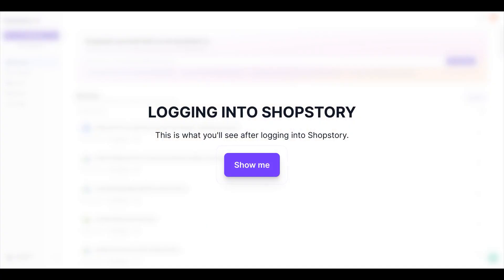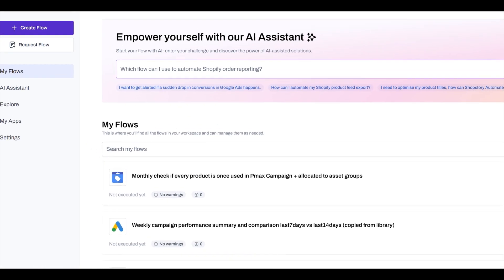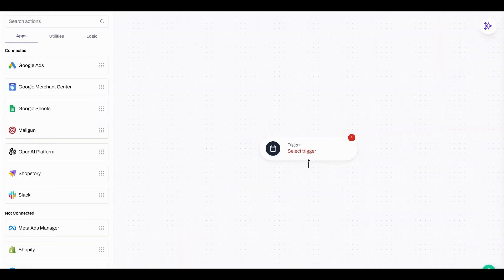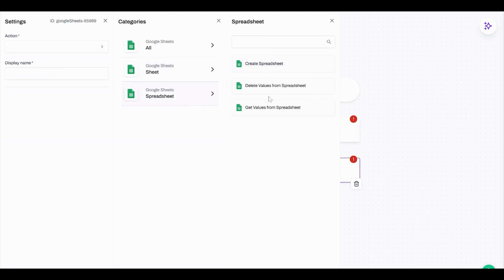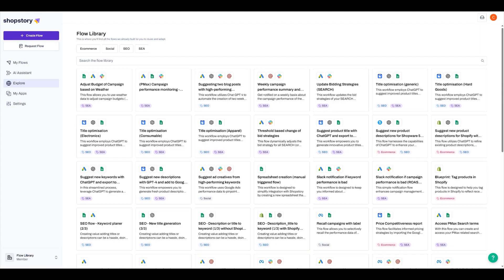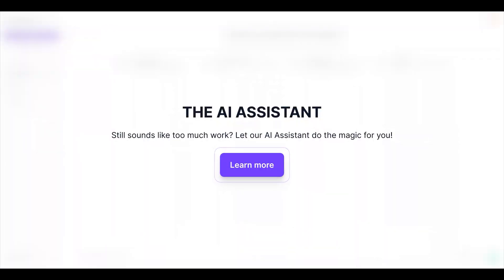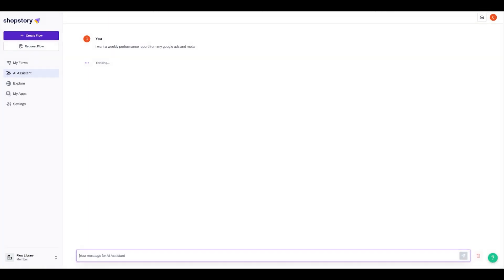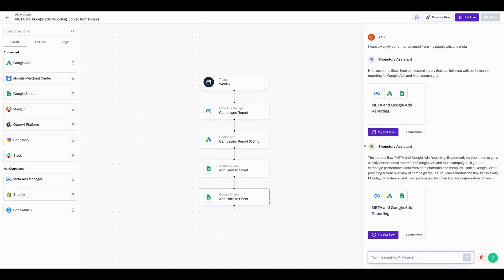Shopstory Automate Walkthrough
Shopstory is your Workflow Automation Tool for Ecommerce & Marketing. Check out our Drag & Drop Flow Builder, our Flow Library and our AI Assistant. Work smarter, not harder, through Automation - with Shopstory.

▬▬ Chapters ▬▬

00:00 Logging into Shopstory
00:12 Flow Builder
00:30 Flow Library
00:40 AI Assistant

▬▬ More Informations ▬▬